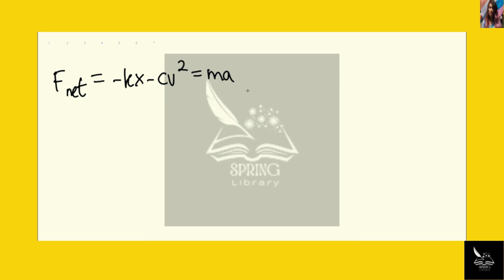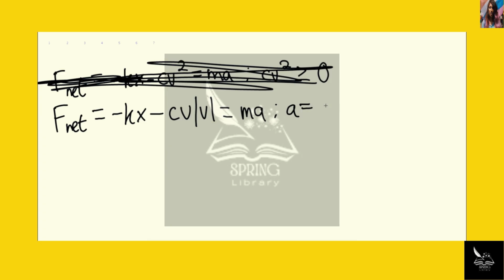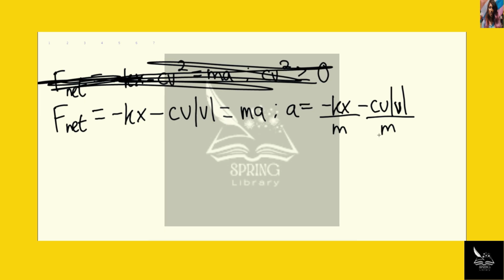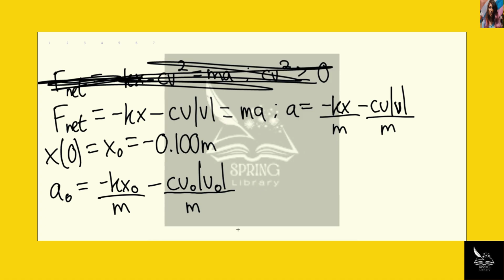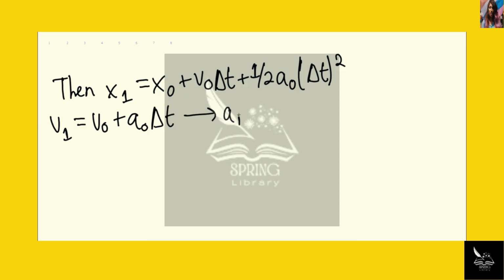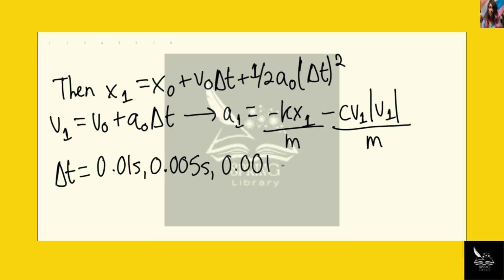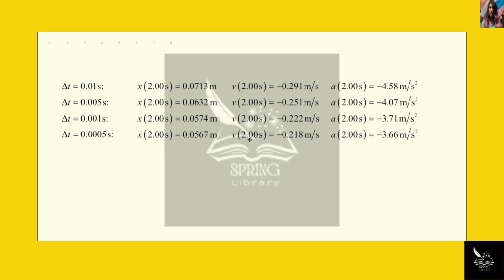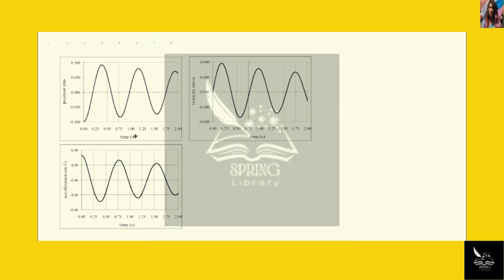Damping proportional to . Suppose the oscillator of Example 5 of "oscillations" is damped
Damping proportional to . Suppose the oscillator of Example 5 of "oscillations" is damped by a force proportional to the square of the velocity, where is a constant. Numerically integrate the differential equation from to to an accuracy of and plot your results.